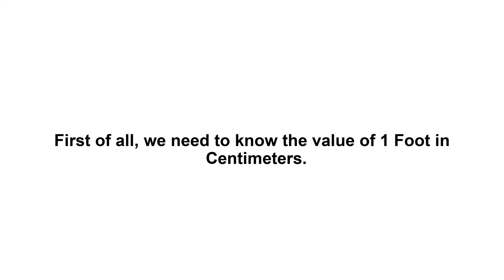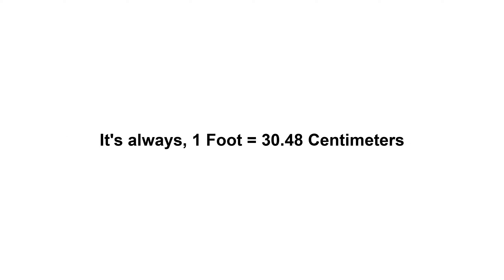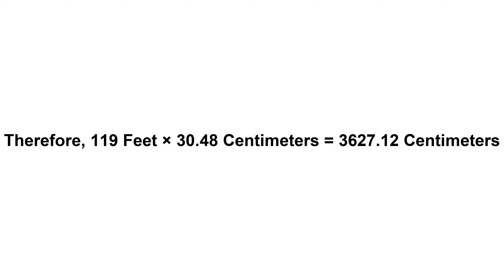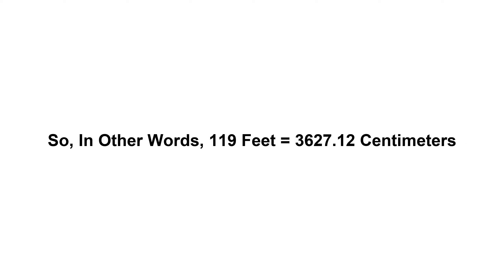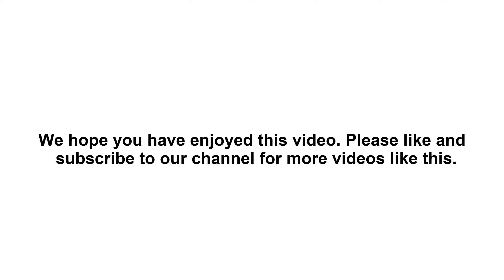119 feet in cm? How to Convert 119 Feet(ft) in Centimeters(cm)?